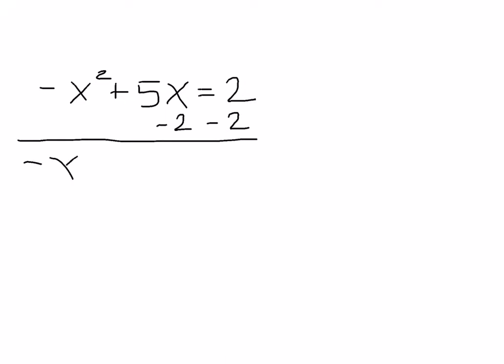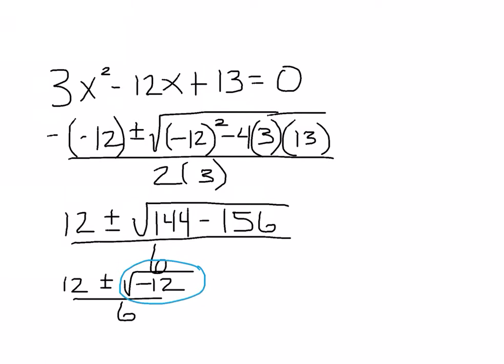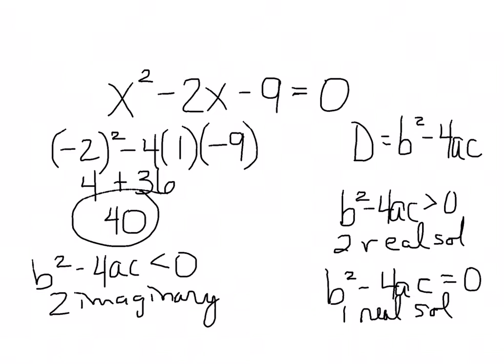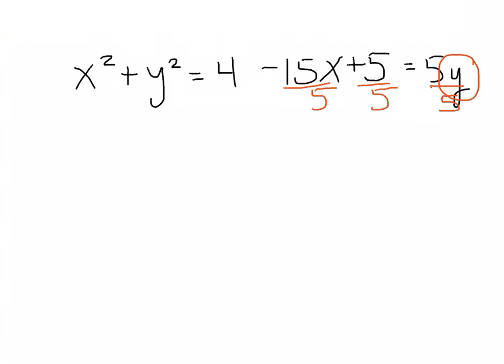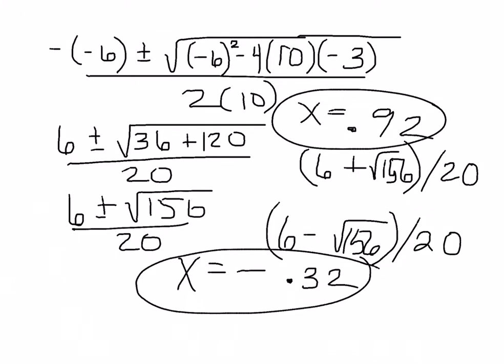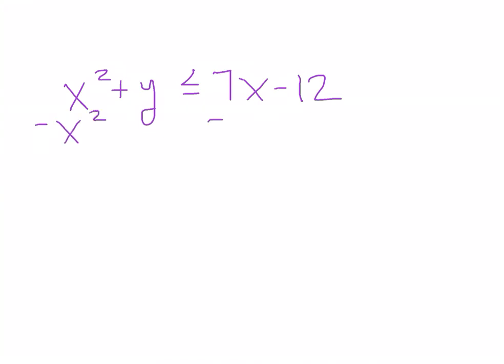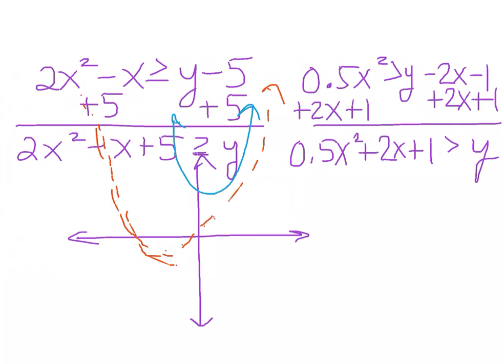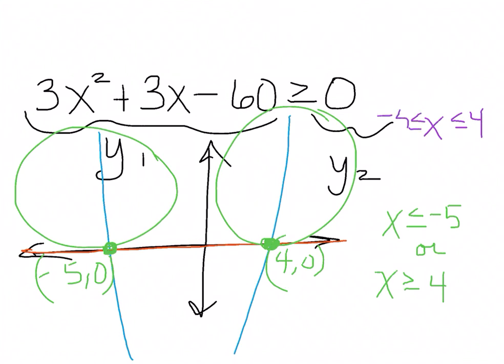Chapter 3.4 - 3.6 Test Review for Algebra 2